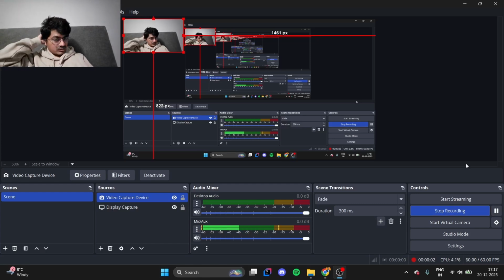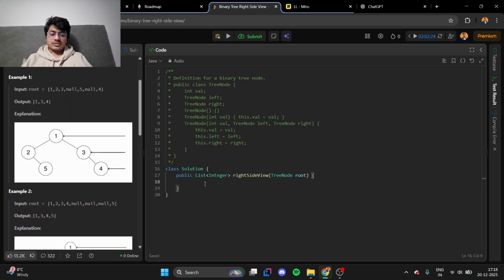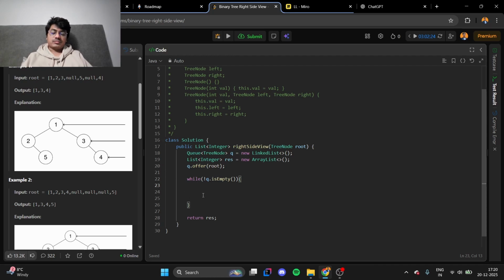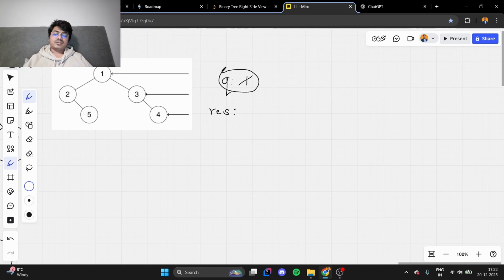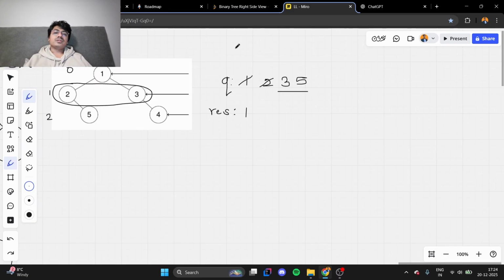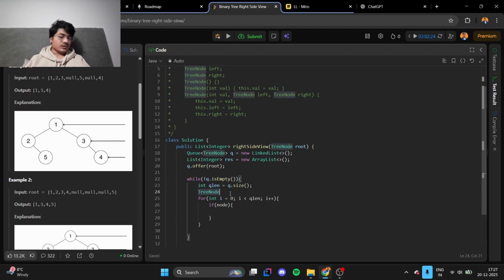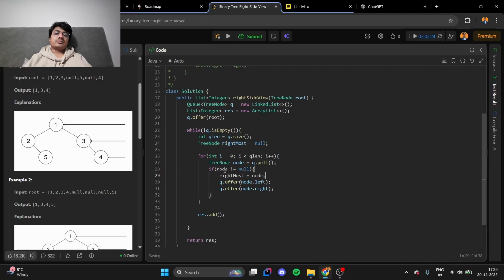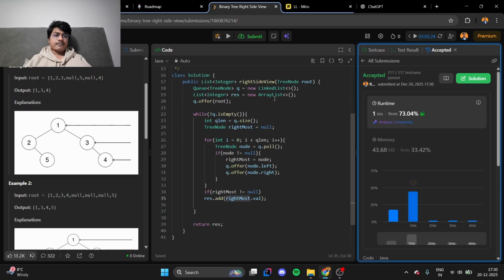LeetCode 199 Binary Tree Right Side View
LeetCode 199 Binary Tree Right Side View with Java